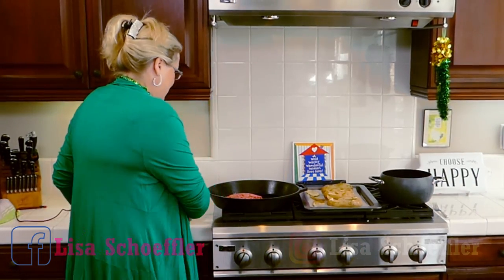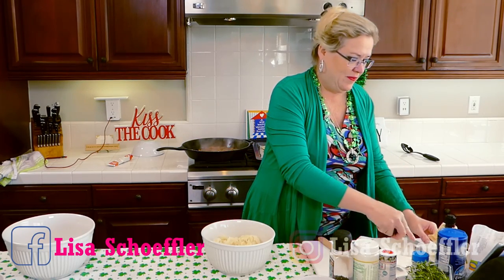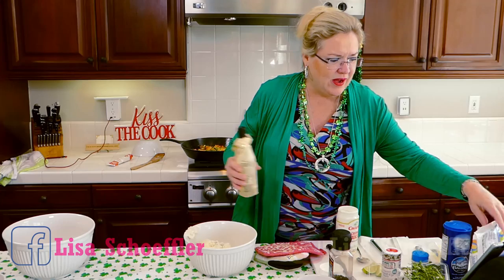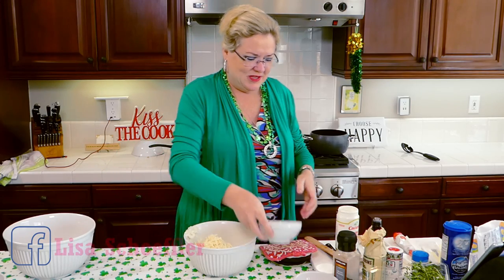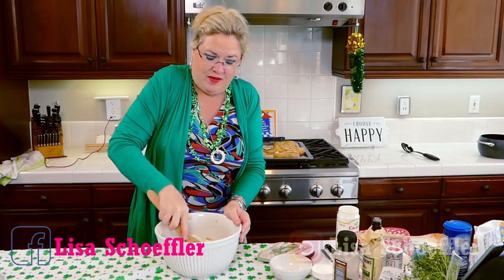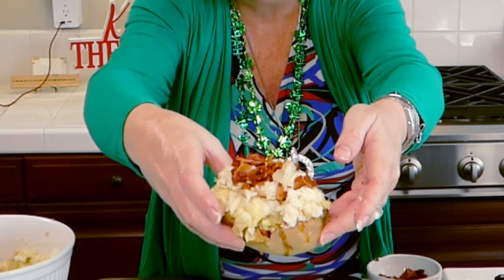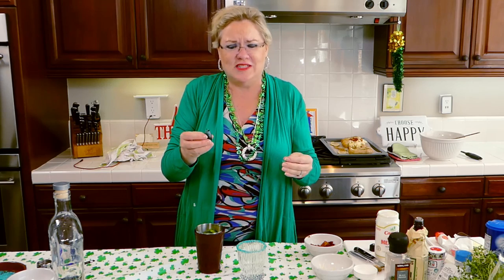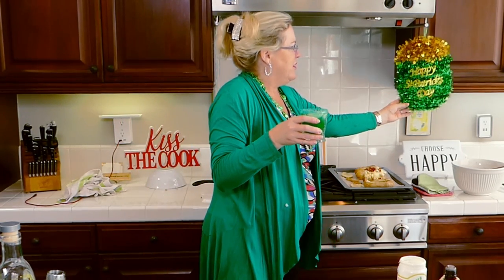Shepherd's Pie Twice Baked Potatoes LIVE 3-17-21 Lisa's Recipe of the Day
Lisa is showing how to make Shepherd's Pie Twice Baked Potatoes and how to make a Green Jalapeno Margarita.
This started on St. Patrick's Day on 3-17-21 with her first ever cooking demonstration that was so much fun for everyone that she has continued to bring her one of a kind personality into the world.

DRE 01317331, 01269270, 01382852

We are not a CPA's or attorneys and the information in these videos shall not be construed as tax or legal advice. DO NOT make buying or selling decisions based on Gary and Lisa's videos. If you need such advice, please contact a qualified CPA or attorney.